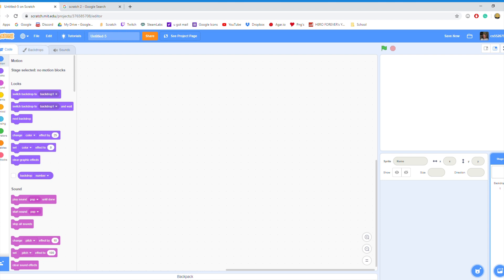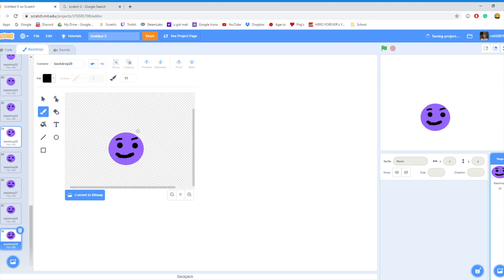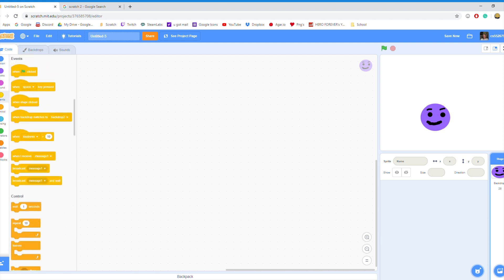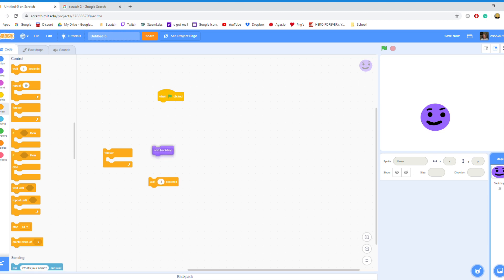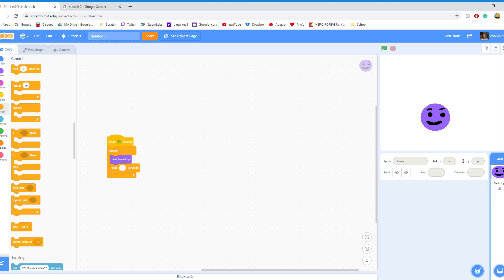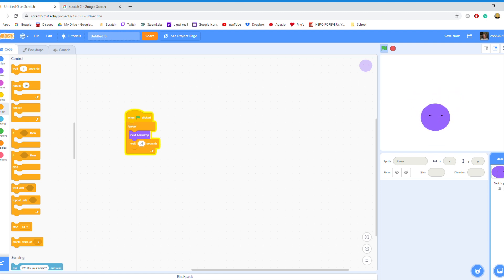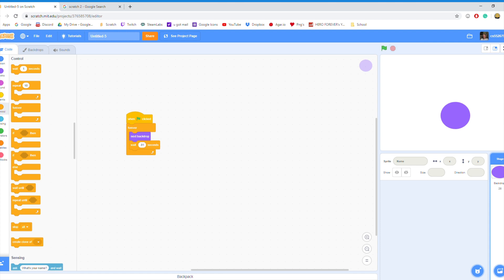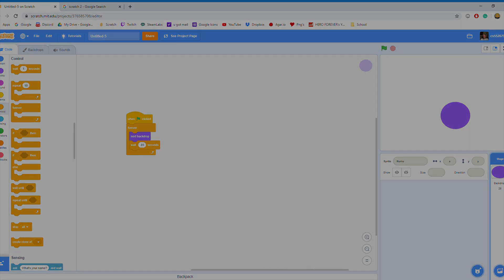How To Animate On Scratch 3.0